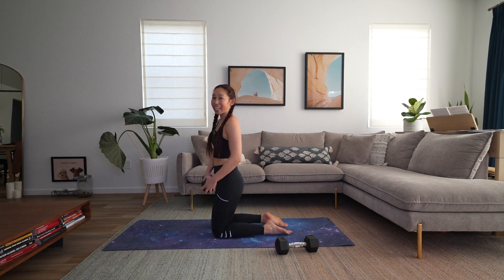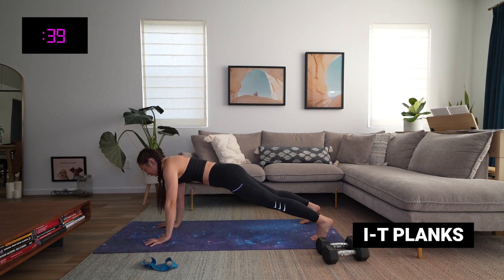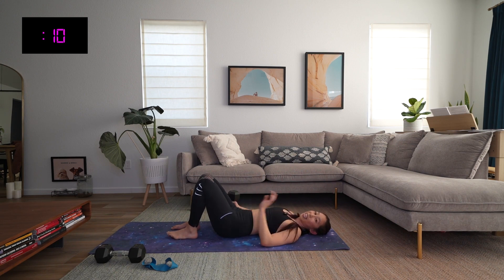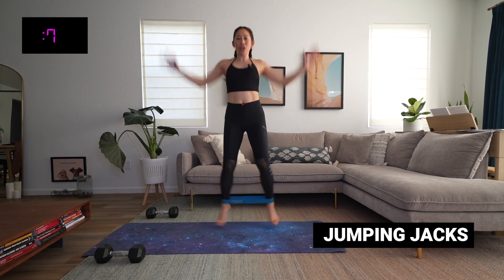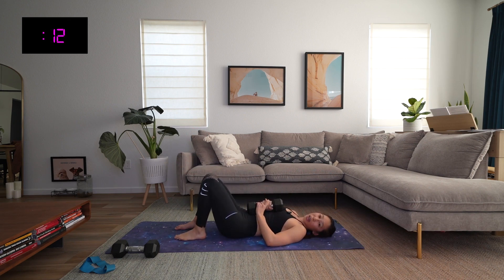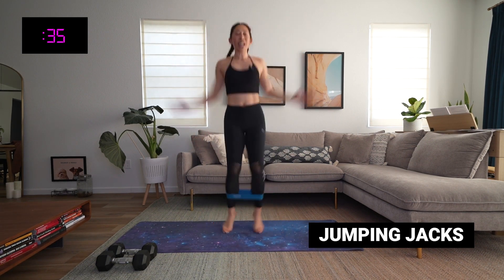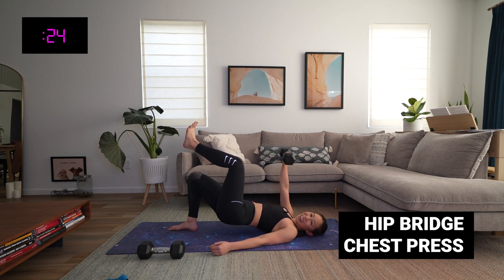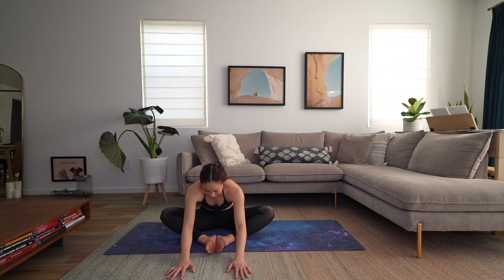Sweat & Shred | 30-Minute (Super Fun) Full Body Workout with Weights!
Oh yes, I'm classifying this one as a super fun one because... IT IS! All you need is a set of weights (medium-ish intensity) and an optional booty band. It's mathematically a 25-min workout but I snuck in a lil cool down at the end so 30-min it is! Grab your mat and let's goooooo!

8 exercises - 45 sec on, 15 sec off - 3 sets
1. Banded Jumping Jacks
2. I-T Planks
3. Lateral Squats
4. Lean Backs
5. Hip Bridge Chest Press - Side 1
6. Hip Bridge Chest Press - Side 2
7. Seated Sit Ups
8. Parachuters

0:00 Intro
0:49 Banded Jumping Jacks
1:25 I-T Planks
2:06 Lateral Squats
3:20 Lean Backs
4:12 Hip Bridge Chest Press
5:13 Seated Sit Ups
6:00 Parachuters
6:19 Workout Begins
32:05 Cool Down

Yoga mat and workout top from POPFLEX Active: popflexactive.com